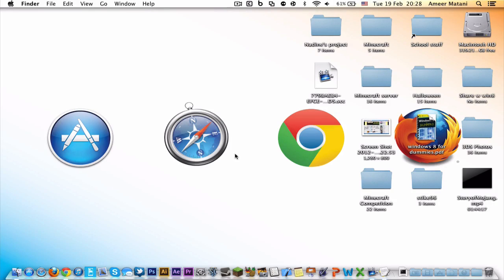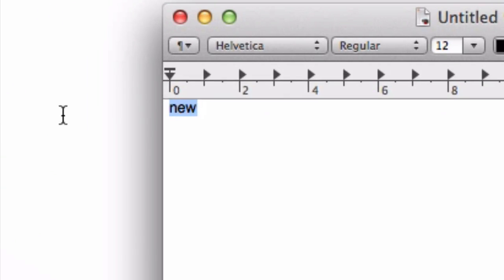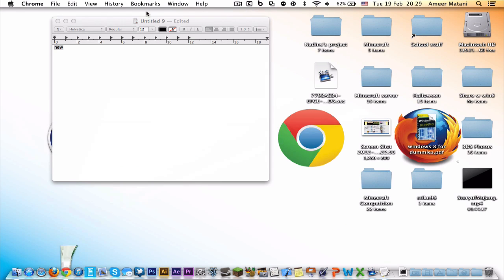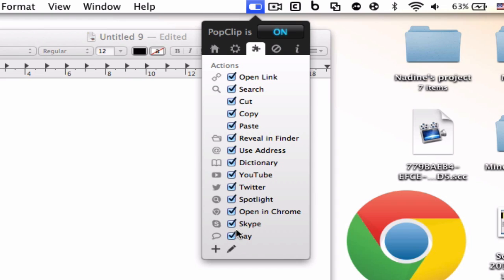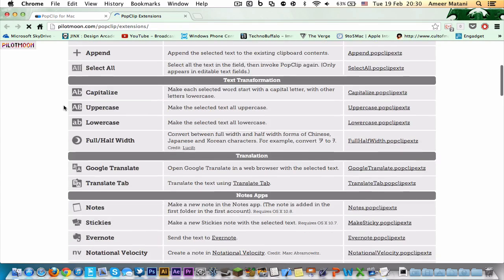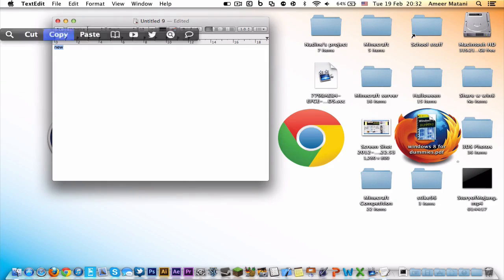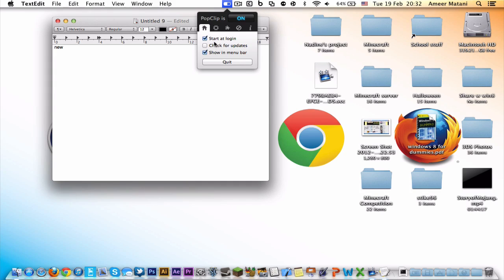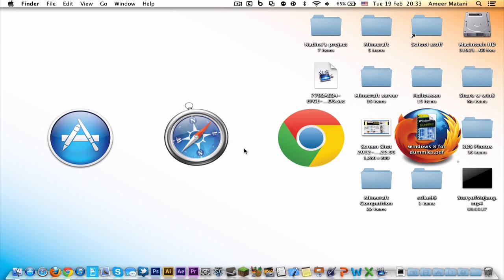Popclip App Review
If you have any comments (whether they are good or bad) be sure to throw them below in the comments section!!!

In this video I will show you popclip for osx which is a little app that sits in your menu bar (you can also hide the menu bar icon if you chose), and lets you copy and paste iOS style on your Mac. This app runs for $5 (£3) and can be bought straight from the mac app store.